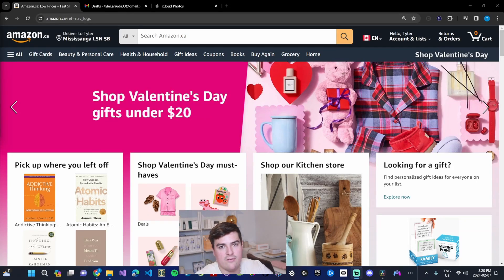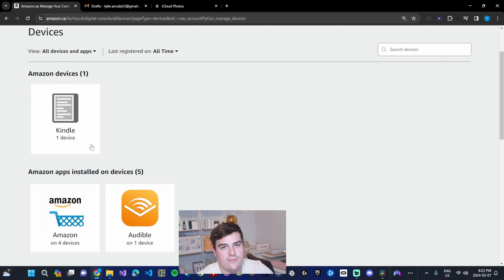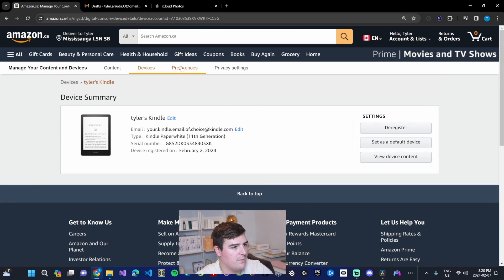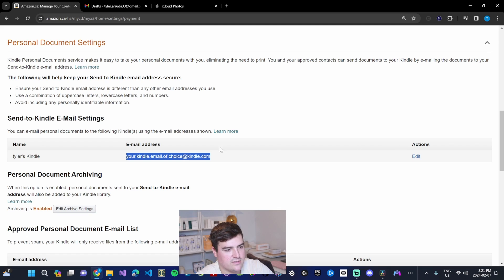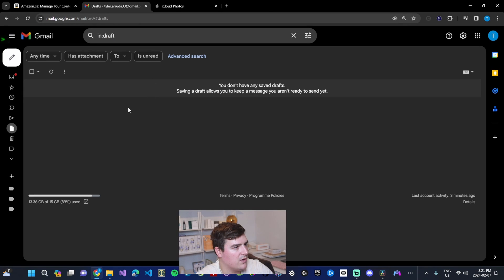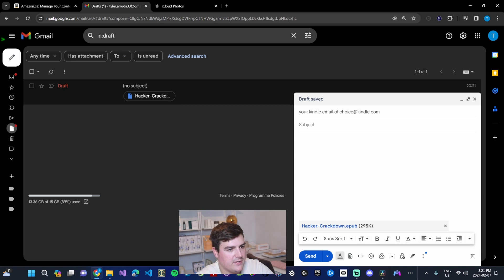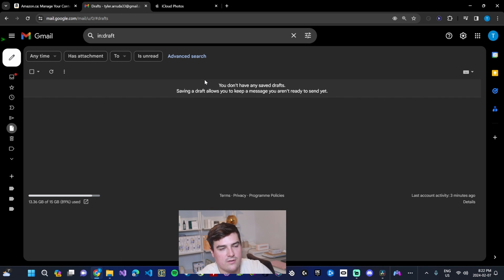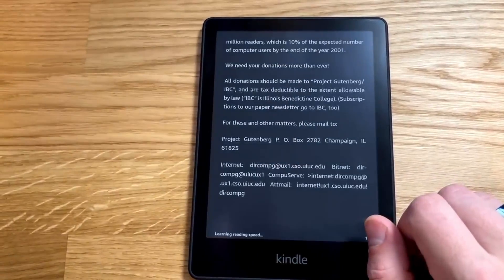How To Transfer eBooks to Kindle: The Ultimate Guide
Discover the ultimate guide to transferring eBooks to your Kindle with Tech with Tyler. No more tangled wires or complicated setups, I demonstrate how to seamlessly transfer books from your phone, laptop, or computer wirelessly. Get ready to enjoy your favorite reads on your Kindle hassle-free.